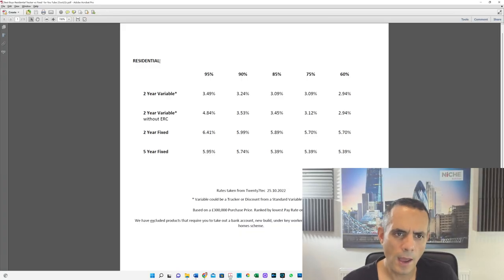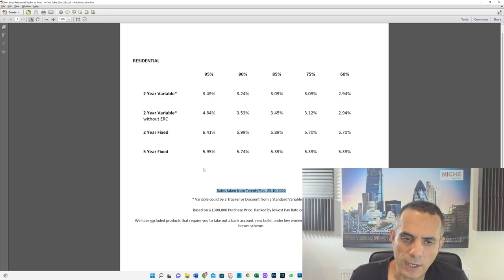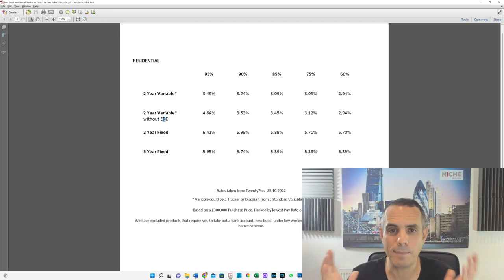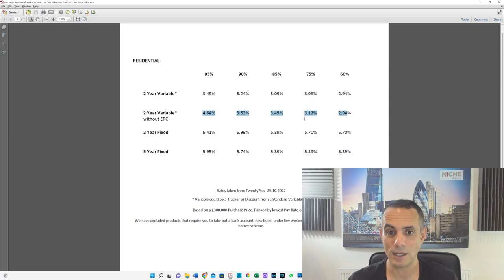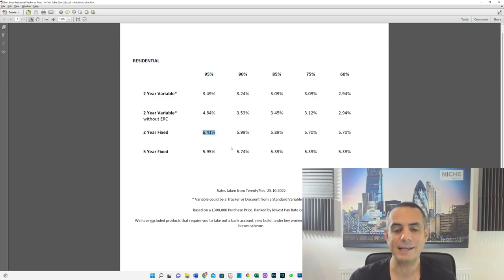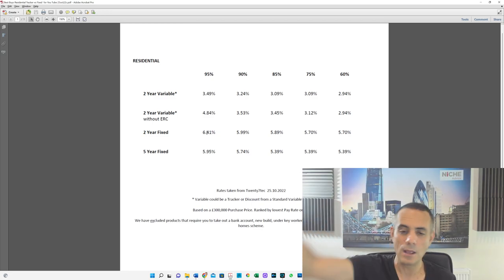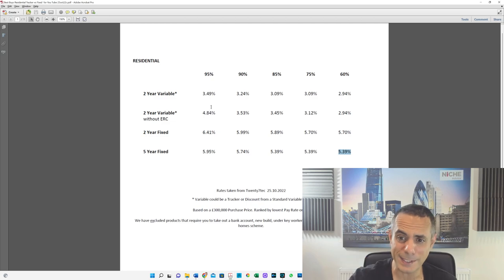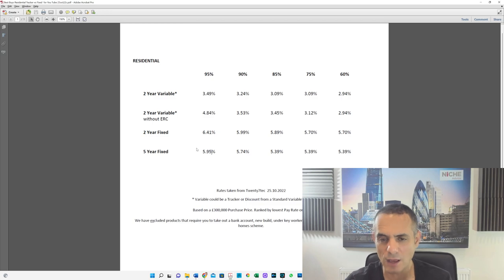Top Mortgage Tracker Rates with No ERC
In this video I am taking a look at some of the top current mortgages including Mortgage Tracker rates as well as fixed 2 and 5-year fixed rates to evaluate the current state of the market and give an overview of how mortgage products are moving on especially mortgage trackers with the emergence of mortgage with no early repayment charges or penalties which could be beneficial for purchases as well as those people looking to remortgage we also take a look at some of the land is a standard variable rate.

If you need to speak to Payam about Mortgage Tracker products you can contact him by clicking on the

THINK CAREFULLY BEFORE SECURING OTHER DEBTS AGAINST YOUR HOME. AS A MORTGAGE IS SECURED AGAINST YOUR HOME OR PROPERTY, IT COULD BE REPOSSESSED IF YOU DO NOT KEEP UP THE MORTGAGE REPAYMENTS.

The content of this Video does NOT constitute giving advice it is purely designed for general information purposes only. The qualification for a mortgage will depend on your own individual circumstances, and your case should be fully discussed with a Professional Mortgage Broker before you apply. Niche Advice are Independent Whole of the Market Mortgage Broker dealing with different types of clients buying properties all across the UK.

Some Buy to let, and commercial mortgages are not regulated by the Financial Conduct Authority.

Niche Advice Limited is a Credit Broker and does not lend money directly to clients. Niche Advice Limited is authorised and regulated by the Financial Conduct Authority. FCA No: 750263. The Financial Conduct Authority does not regulate Commercial Buy to Lets including some Bridging Loan products.